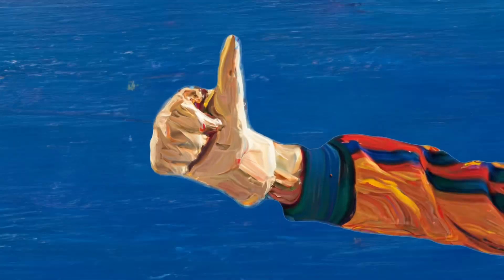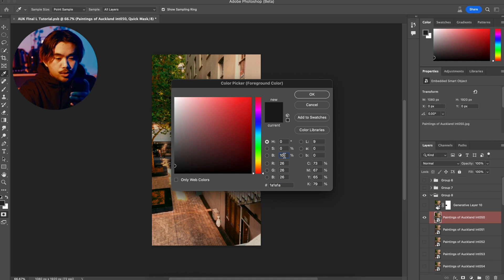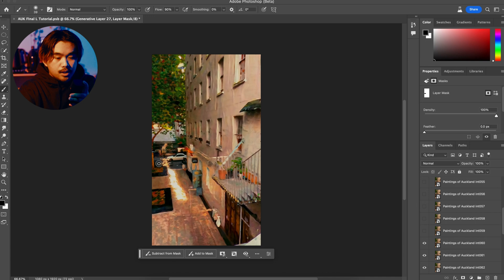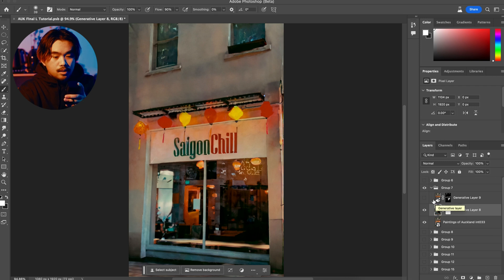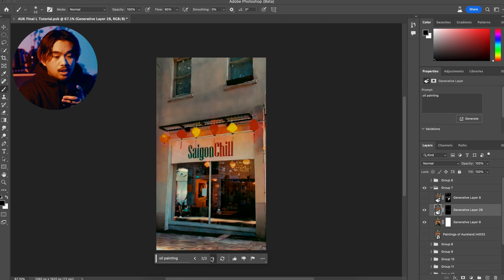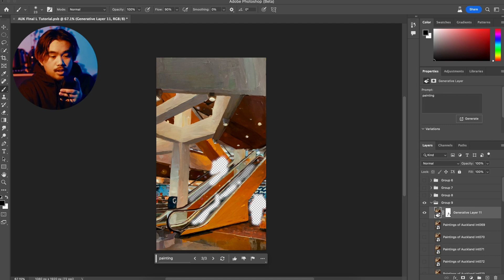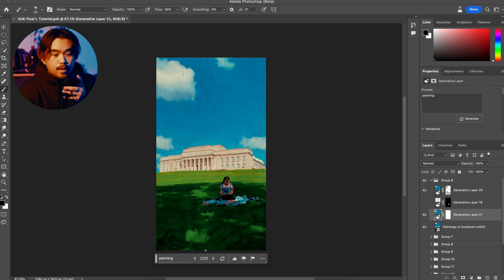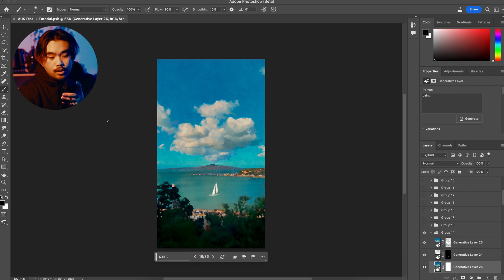Turn videos into Animated Paintings with Photoshop Beta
In this video, I show you different techniques to created animations / stop motion paintings using the Generative Fill feature within Photoshop Beta.

Download Photoshop beta through Creative Cloud app under the "Beta Apps"

🔗 CONNECT WITH PAOLO

0:00 Intro
0:41 Method A
1:56 Method B
3:19 Method C
3:55 Method A.5
4:29 Method B.5
4:49 Method D
5:56 Outro